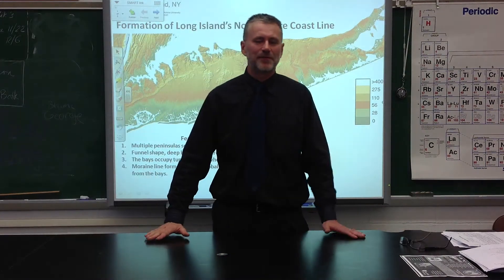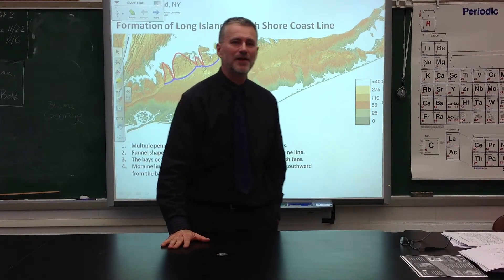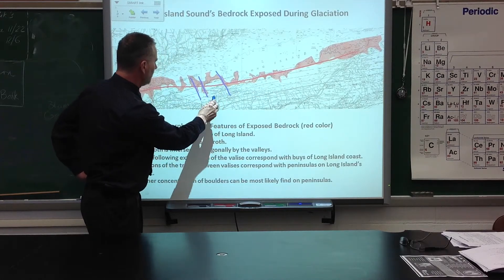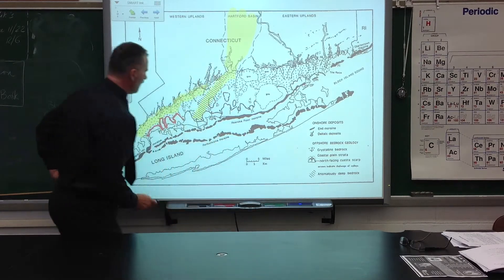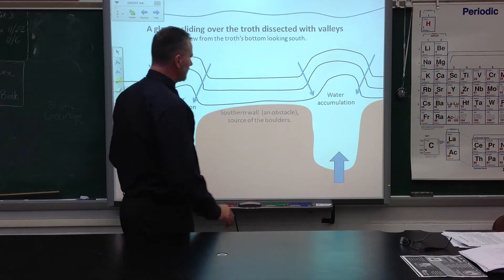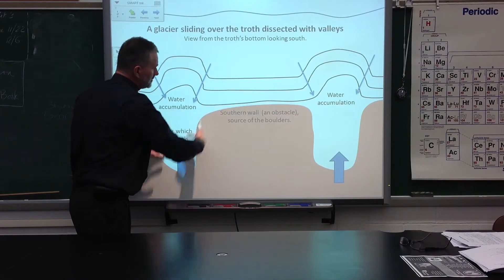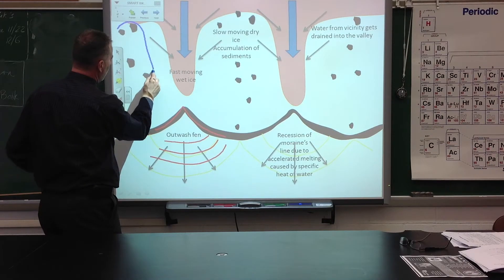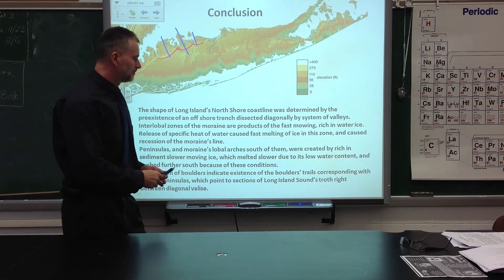Formation of Long Island's North Shore Coastline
Waldemar Pacholik, Chemistry teacher at Central Islip High School, Explaining the Formation of Long Island's North Shore Coastline. Comment on what he should do next!